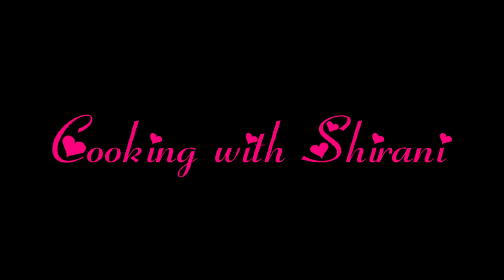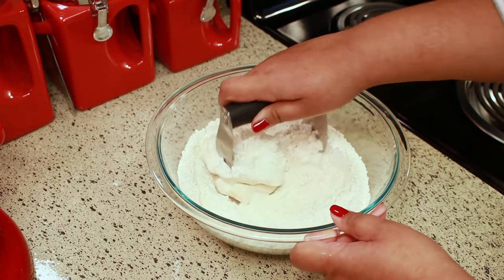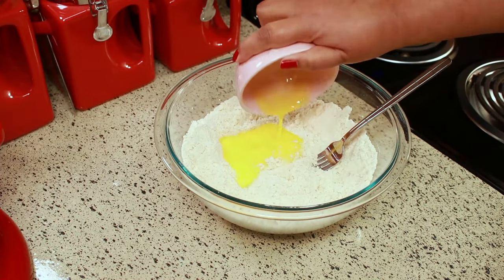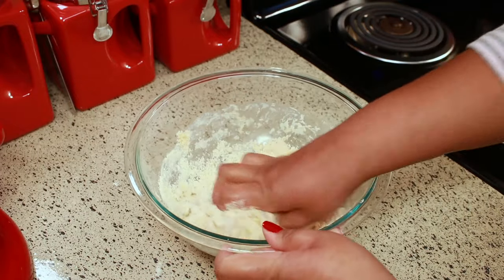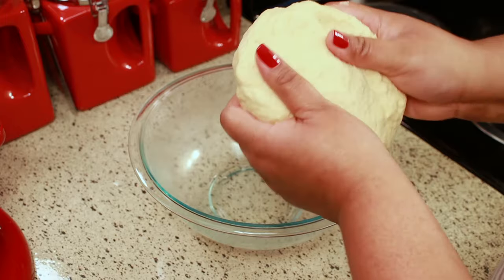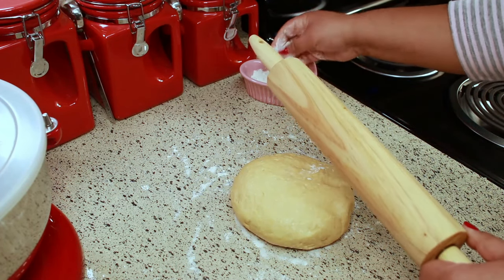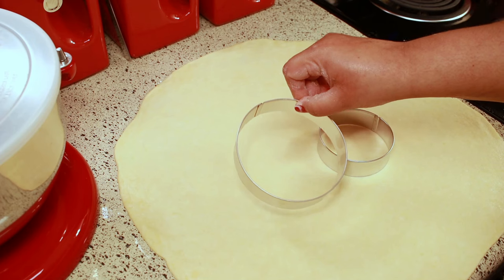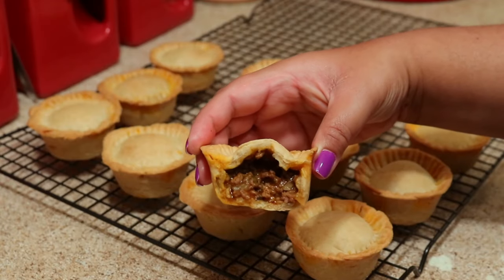My Belizean Meat Pie Dough Recipe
I've been getting so many requests to make a video on my Belizean Meat Pie Dough. So here it is for you and be sure to check out my video on how to make Belizean Meat Pies.
⬇️⬇️⬇️ RECIPE BELOW ⬇️⬇️⬇️

👩🏻‍🍳 BELIZEAN MEAT DOUGH

2 ¼ cups all-purpose flour
1 teaspoon baking powder
¾ teaspoon salt
½ cup shortening
1 egg
2/3 cup water

This recipe can make 12 meat pies.

➡️ Wilton cookie cutters

❤️ Shirani